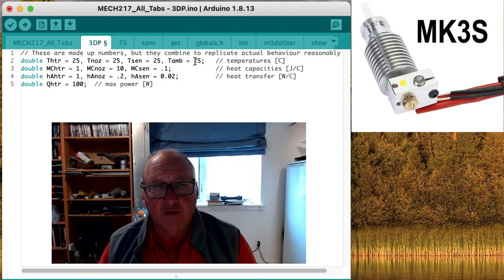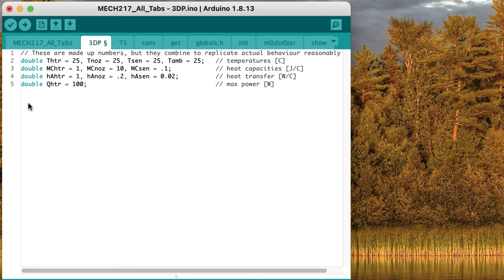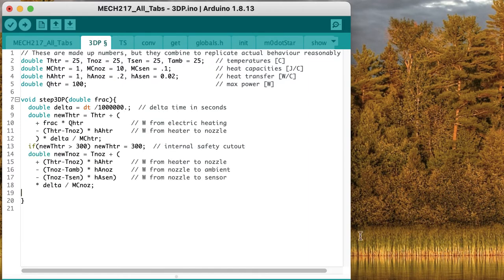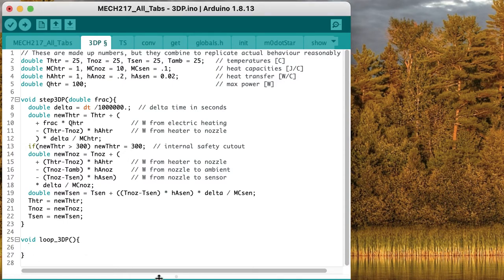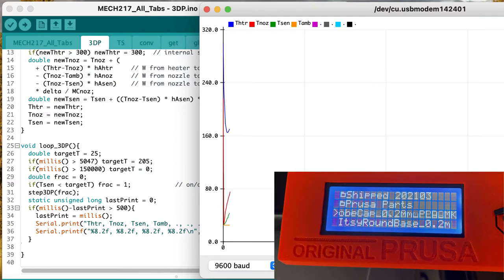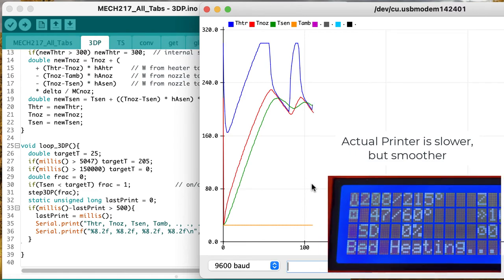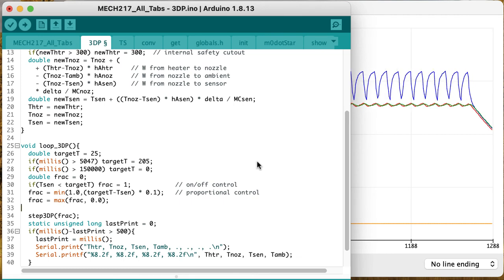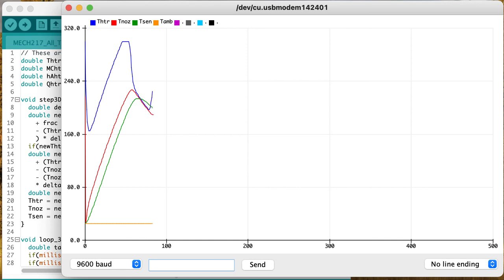3DP Model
Controlling temperature transients in a 3D printer nozzle assembly is tricky. This Arduino code will help you follow the interaction in real time.